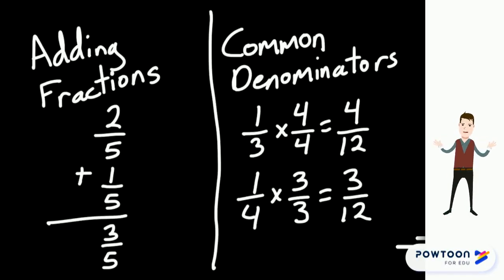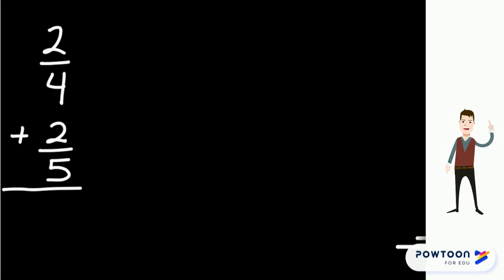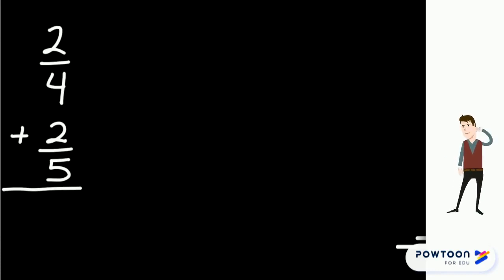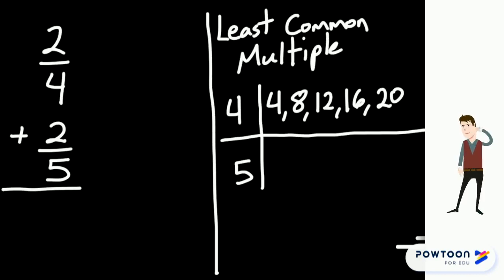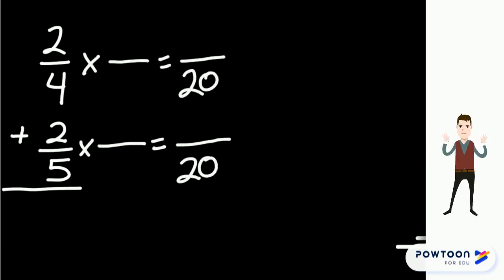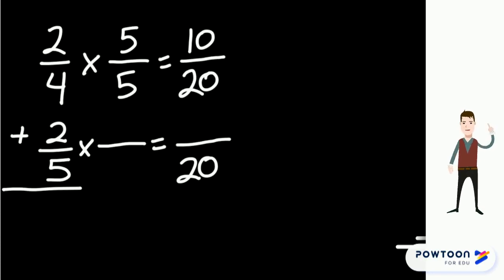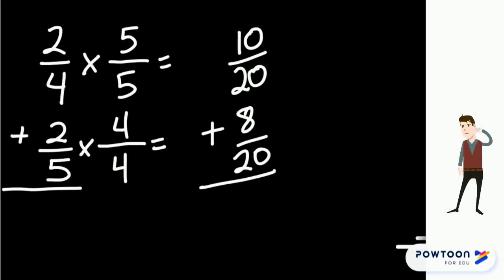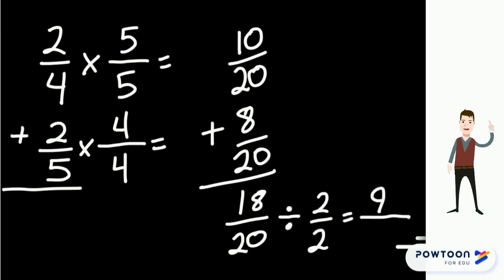Lesson 12 - Add Fractions with Unlike Denominators